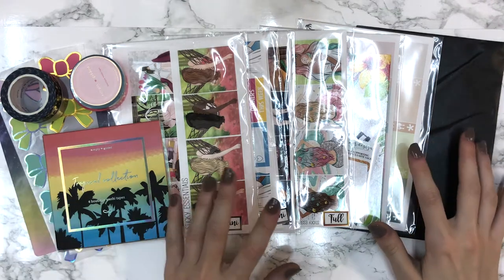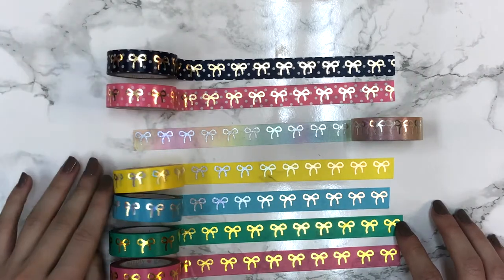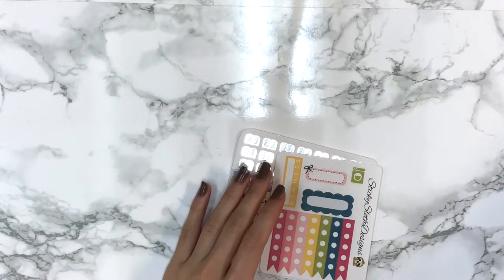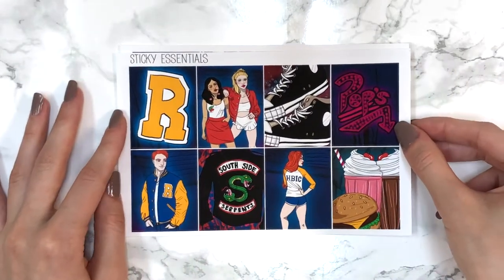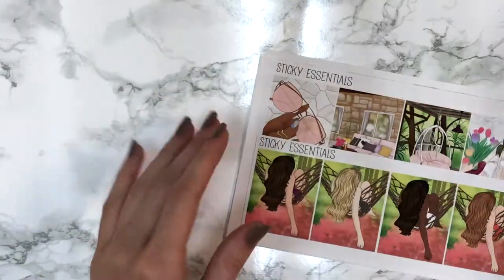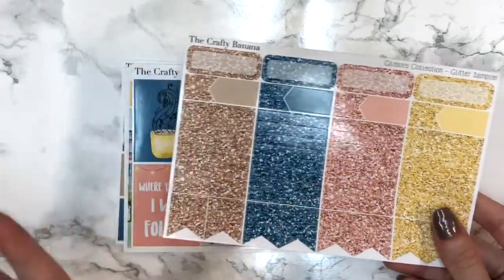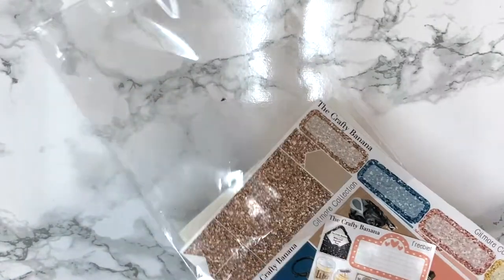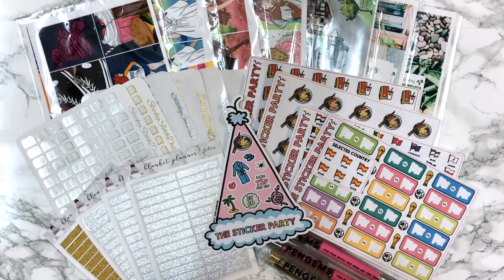Planner Supplies Haul || ft. Simply Gilded, Pengems, Blanket Planner, & more...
TIME STAMPS:~

Simply Gilded (0:48), PenGems (7:19), Blanket Planner (9:23), Sticky Sloth Designs (11:30), The Sticker Party (15:01), Sticky Essentials (18:23), The Crafty Banana (28:55), Wild Summer Designs (37:55)

—— LINKS & INFO. ——

SHOPS MENTIONED:~

Blanket Planner ~
Sticky Sloth Designs ~
The Sticker Party ~
Sticky Essentials ~
The Crafty Banana ~

Ebates (cash back) ~ get 10$ back when you spend $25+